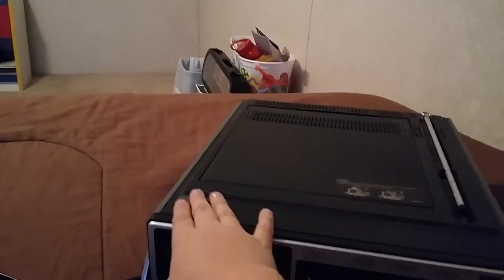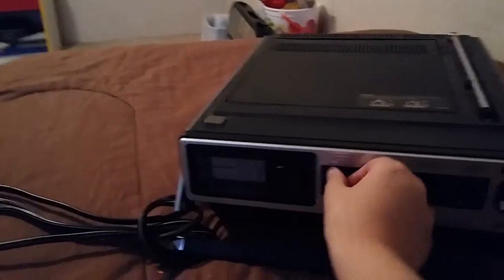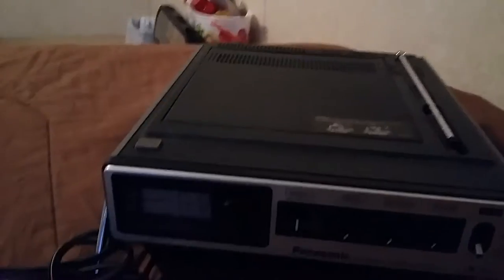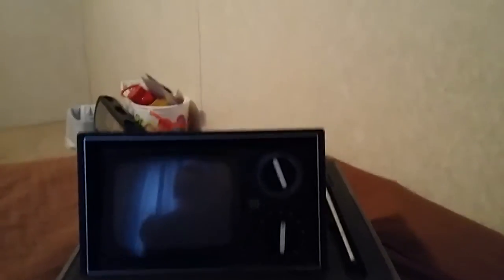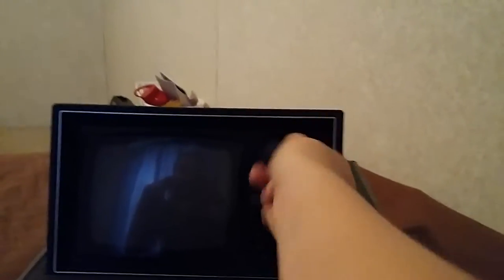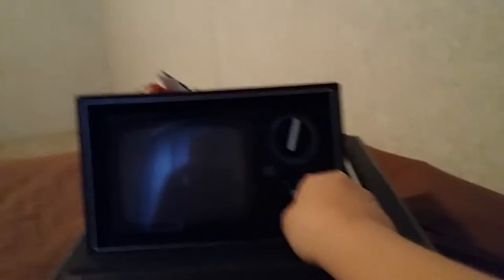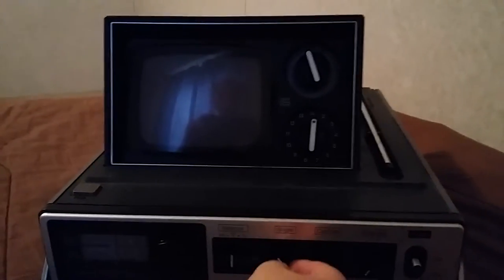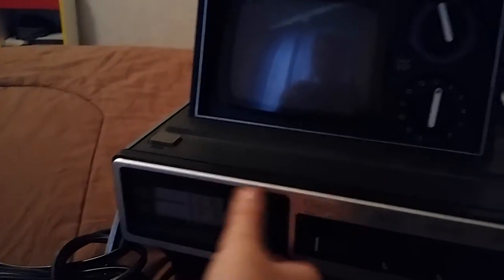Old antique T.V.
I have had this for a while my grandfather bought it before passing away